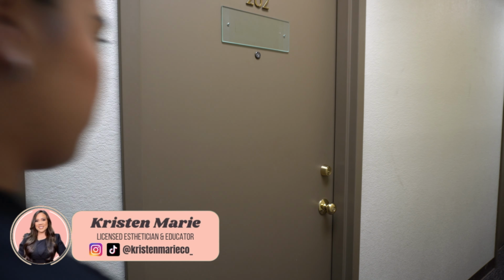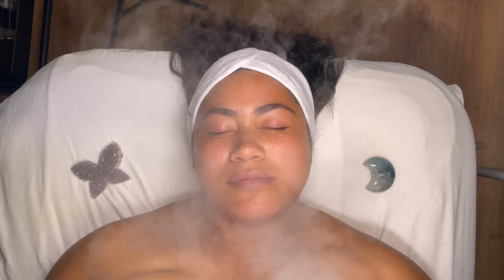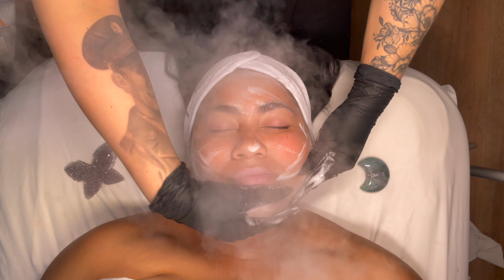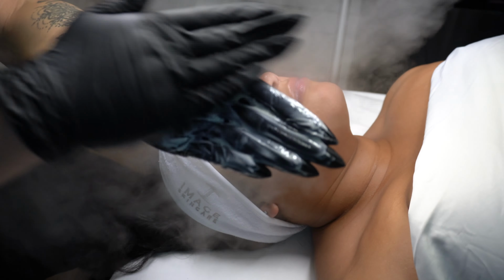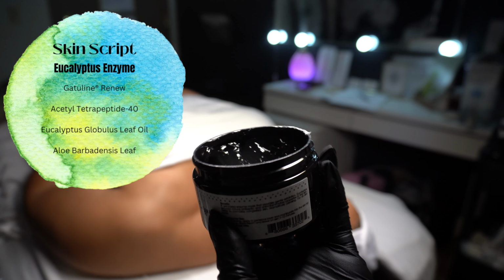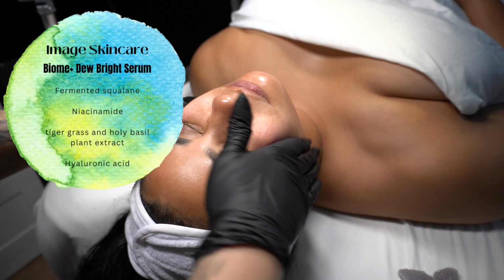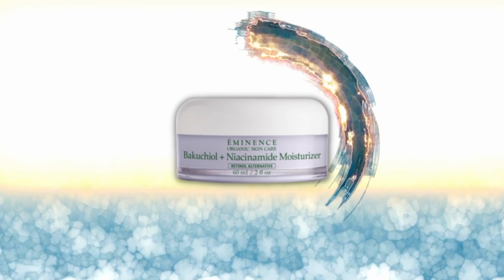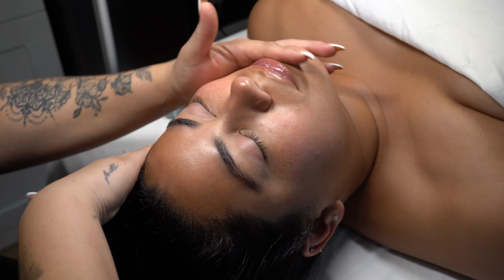*ASMR* BIRTHDAY GLOW FACIAL TREATMENT WITH DERMAPLANING | LICENSED ESTHETICIAN | KRISTEN MARIE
Hey Beauties ! My name is Kristen Marie and I’m a licensed esthetician of 5 years and today we’ll be working on my client Jocelyn. She has combination skin and it is overall in great condition but in this treatment I’m going to give her that extra boost a facial provides. This is an 80 minute birthday glow facial with dermaplaning that will brighten, smooth and hydrate her skin. Do NOT perform on a first time guest. All of the products will be listed below.  See you back here on Monday for new video. XOXO

PRODUCTS FEATURED (NOT IN ORDER OF APPEARANCE):
IMAGE SKINCARE:
Ormedic Balancing Facial Cleanser
Vital C Hydrating Cleanser
Vital C Hydrating Facial Oil
BIOME + Dew Bright Serum
Vital C Hydrating Anti-Aging Serum
Prevention + Clear Solar Gel SPF 30

SKIN SCRIPT:
Eucalyptus Enzyme
Cucumber Hydration Toner

EMINENCE ORGANICS:
Backuchiol+Niacinamde Moisturizer

DERMAPLANE PRO:
Butter Blade 10R

ESTHEMAX:
Supergreens + Hyaluronic Acid

GLYMEDPLUS:
Lactic Acid Pre-Treatment Solution

AMAZON FAVORITES LIST FOR SUPPLIES "ESTHETICIAN ROOM TOUR" LIST:

SLEEP AND GLOW PILLOW CODE FOR $10 OFF:
Code: Kristen10